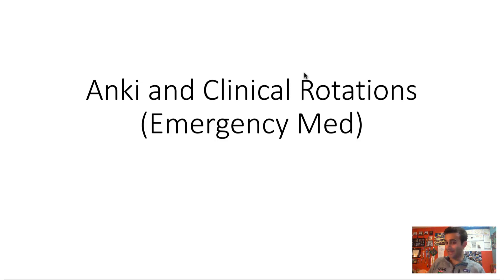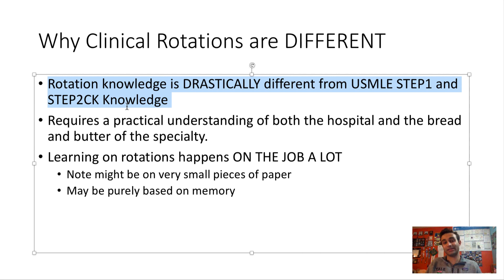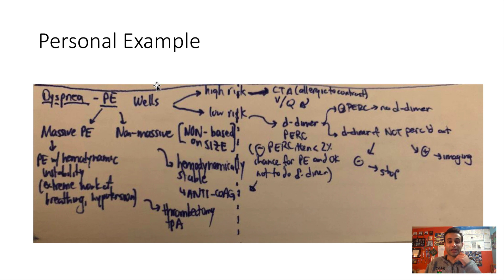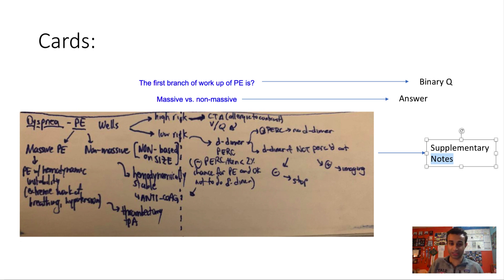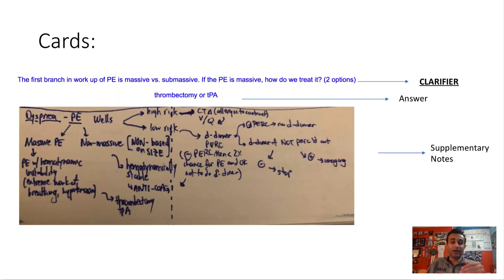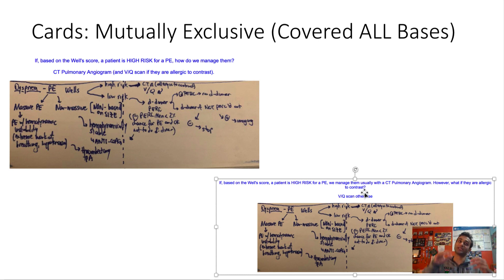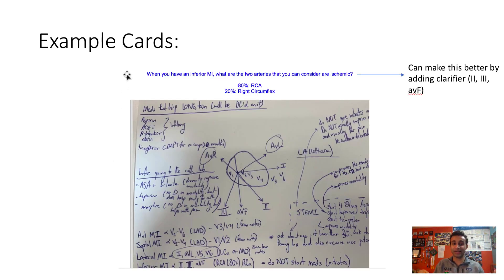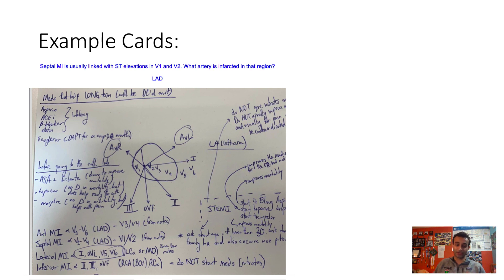How to Use Anki for Clinical Rotations (feat. Emergency Medicine)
TIME STAMPS BELOW:

00:00 Overview

01:10 - Why Anki in Clinical Rotations is REALLY Different
Clinical knowledge is drastically different from pre-clinical and requires you study in a slightly different way. What makes rotation knowledge so different from the knowledge you'd need from STEP1?

02:04 - Personal Example of the Notes I Take on Rotations
Here's an insight into the types of things you learn on rotations. This example has to do specifically with how you work up Pulmonary Embolisms.

03:04 - How to Convert Clinical Notes Into Anki Cards (EXAMPLE 1)
What information should you include on your Anki cards? What is relevant? What is not relevant? How do you make appropriate flashcards? You should use Cloze deletions and include the supplementary notes in the "extra" section of notes. This is also in the form of working up a pulmonary embolism.

06:29 - EXAMPLE 2: Converting Clinical Notes into Anki Cards
Another example that shows how you can work up an MI - based on what I learned on my EM rotation. Note how I included my notes in "extra" section of the Anki section and then structured my questions around the notes that I had.